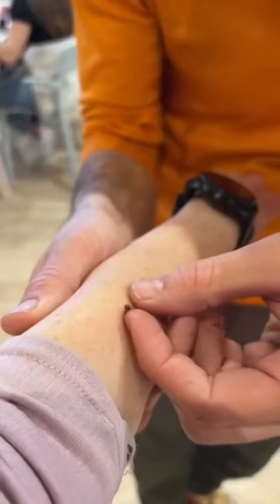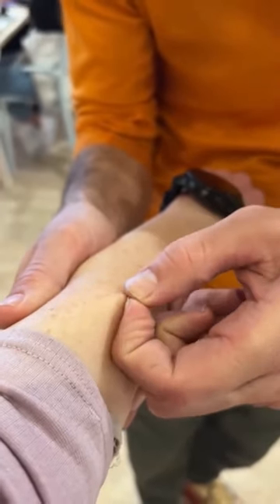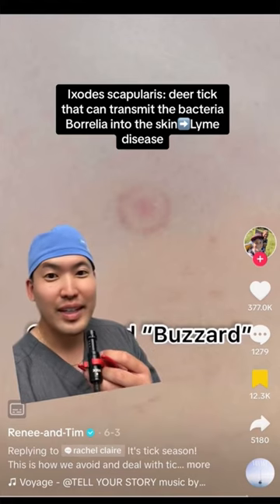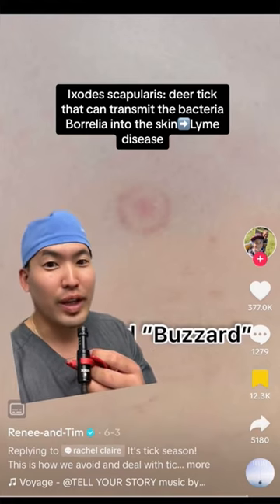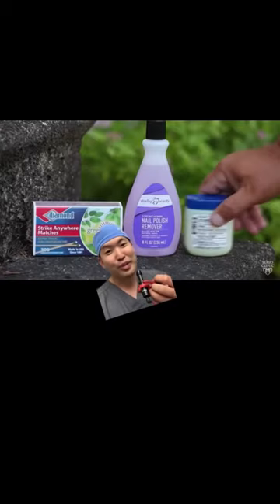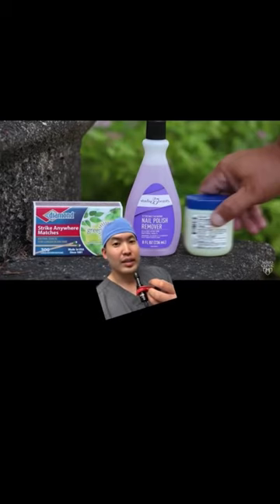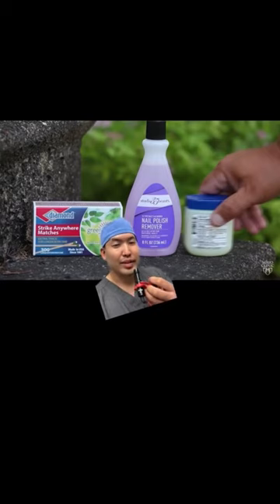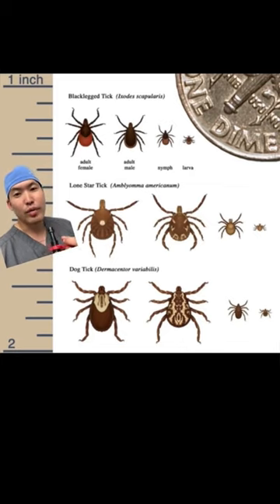Dermatologist Explains: How to Remove a Tick Properly